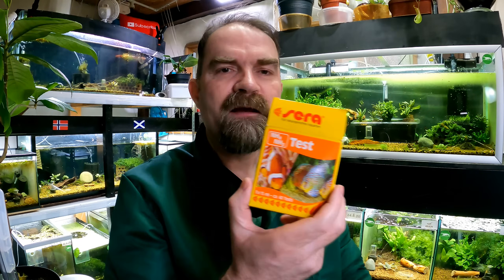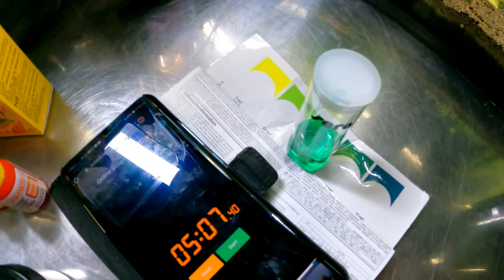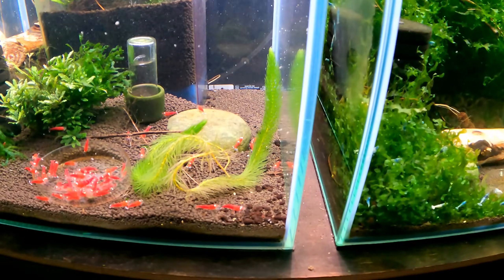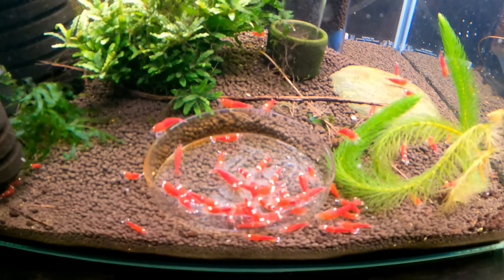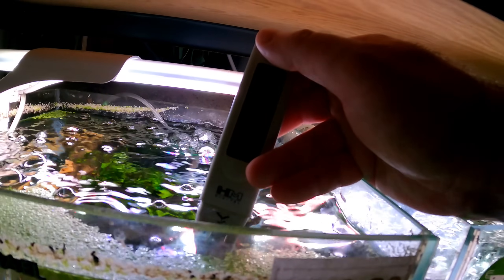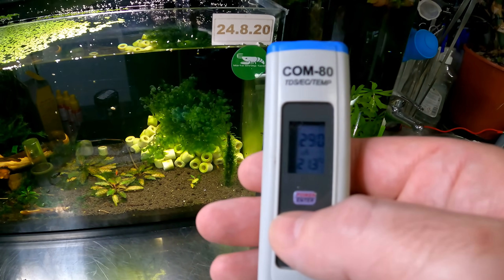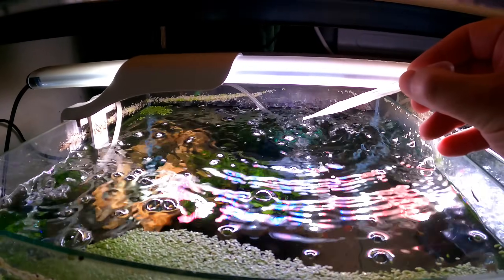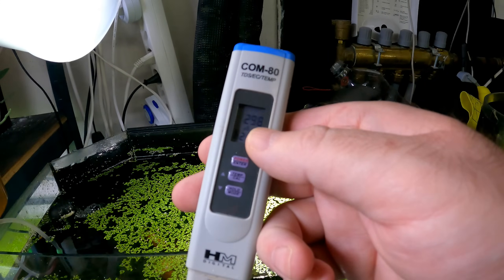How to Prevent Ammonia from Killing Shrimp in Your Tank | Prime Solution Explained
In this video, Mark tests if ammonia from Ada Amazonia is lethal to shrimp and how Prime can help keep them safe. He demonstrates the ammonia levels in the tank, why Prime prevents harm, and how to use it correctly.